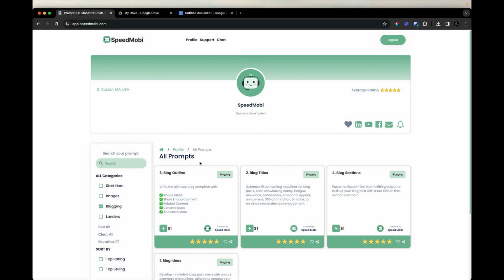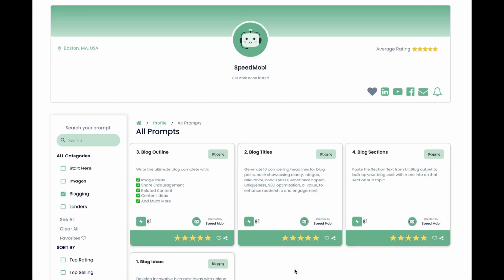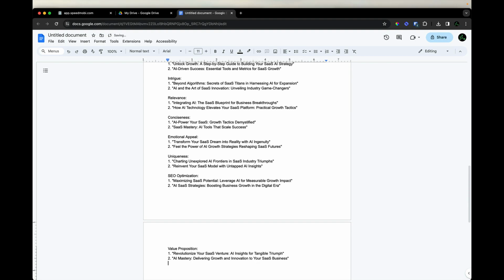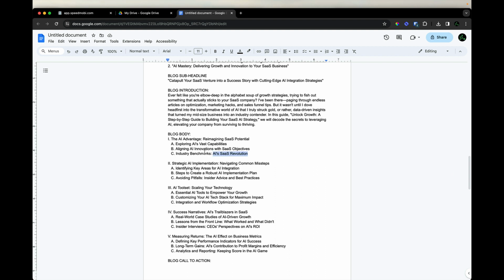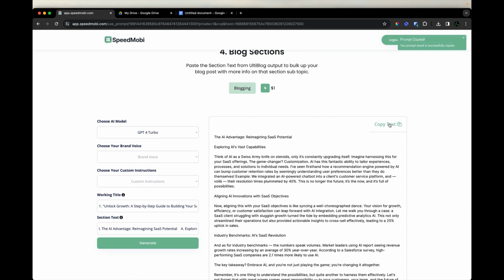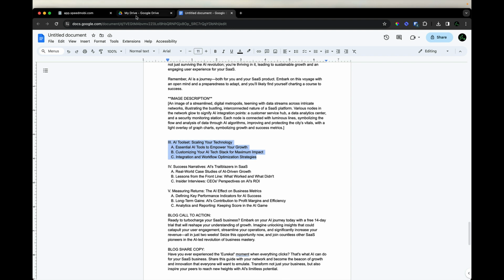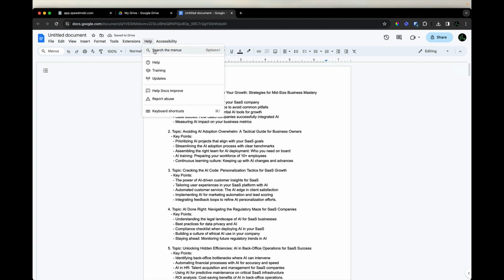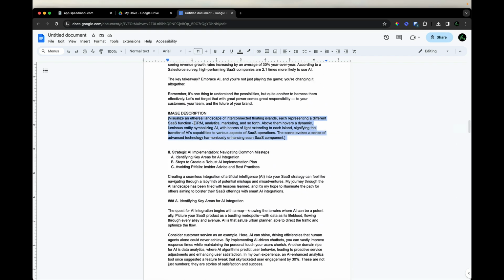How to Write a Blog Post Fast | 4,000 WORDS IN MINUTES | Write Blog Posts Quickly with this Hack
Tired of spending hours writing blog posts? Learn the ultimate blogging hack! With the power of AI, you can write a 4,000-word blog post in just minutes. Save time, boost productivity, and create high-quality, SEO-optimized content effortlessly.

🕒 Video Chapters:

00:00 Intro: Learn how PromptROI simplifies blogging.
00:09 Step 1: Generate blog ideas instantly.
00:34 Step 2: Create catchy blog titles in seconds.
01:00 Step 3: Build detailed blog outlines.
01:34 Step 4: Write blog sections and finalize your content with ease.